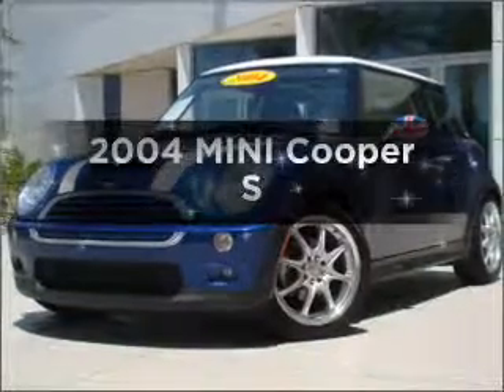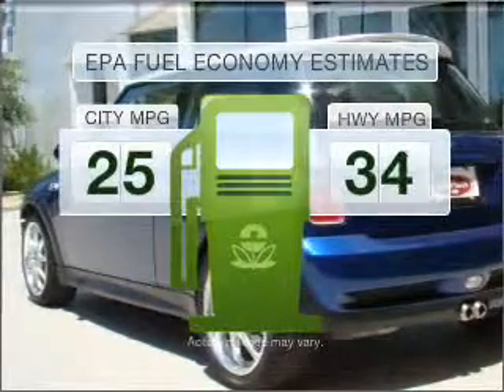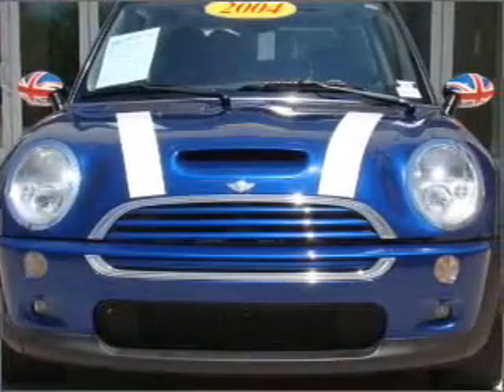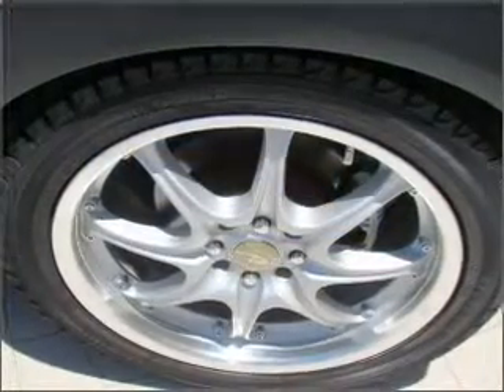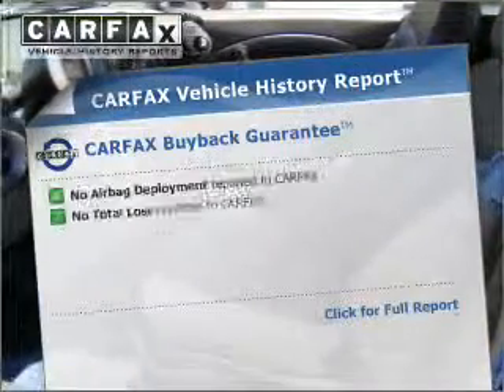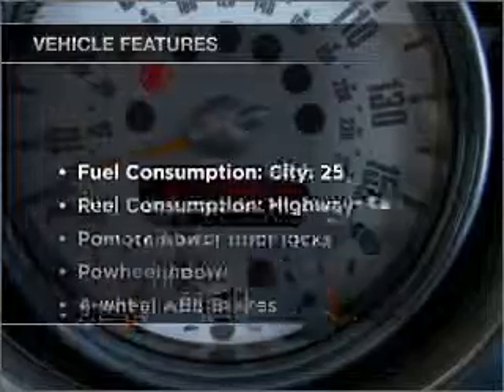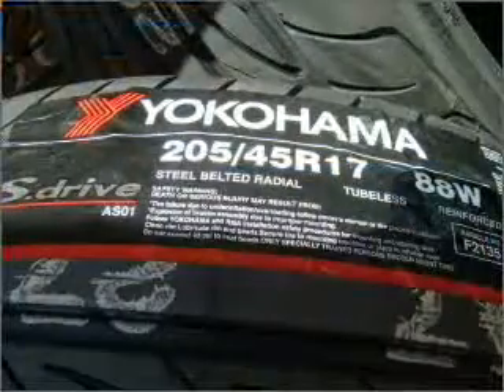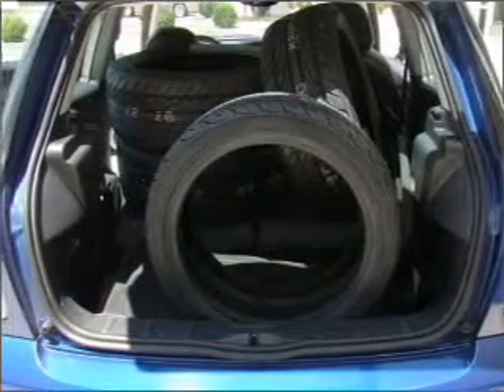2004 MINI Cooper - Chandler AZ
Year: 2004
Make: MINI
Model: Cooper
Trim: S
Engine: 1.6 liter inline 4 cylinder 16 valve
Transmission: 6-Speed Manual
Color: Blue
Mileage: 83024
Address:
7455 W Orchid Lane